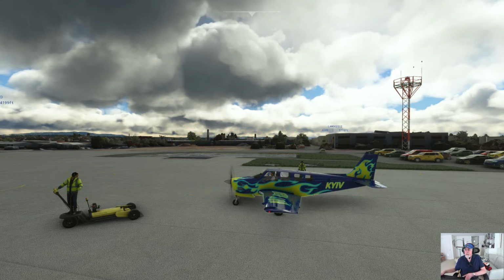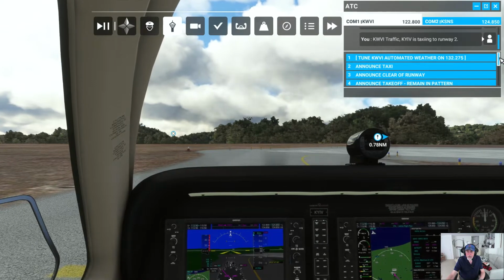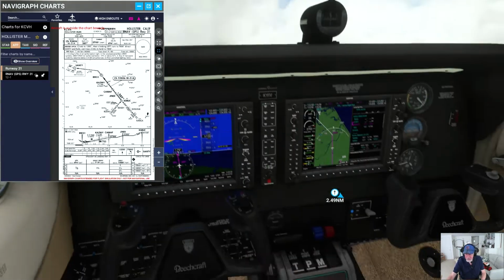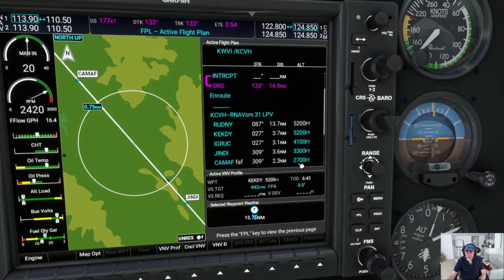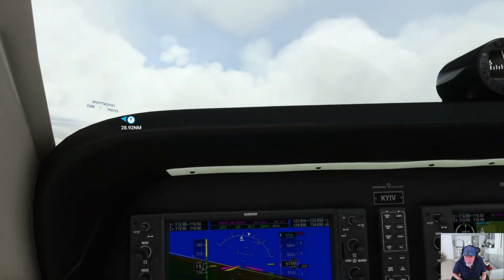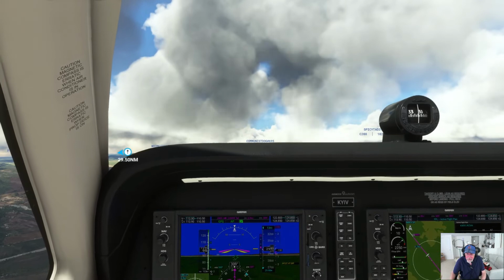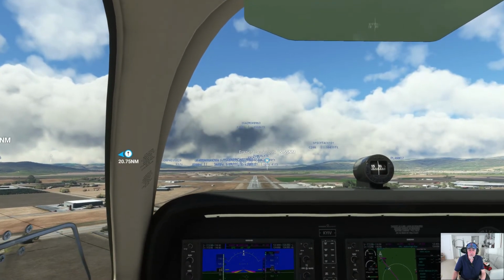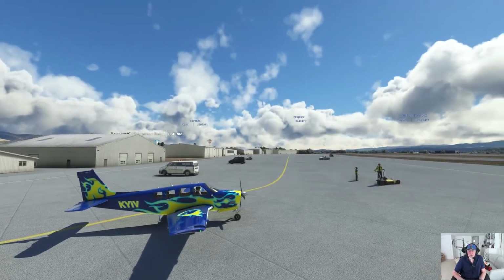Watsonville (KWVI) to Hollister (KCVH)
Beechcraft Bonanza G36
Avionics: Garmin G1000 NXi
RNAV LPV (localizer performance with vertical guidance) approach